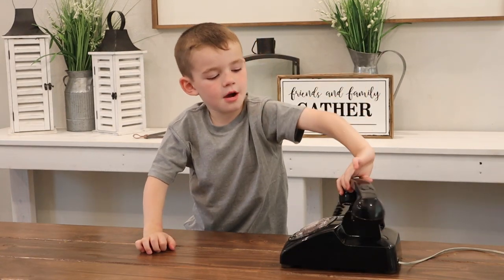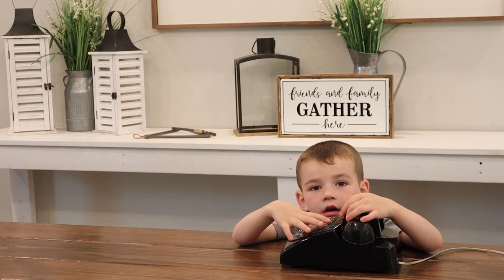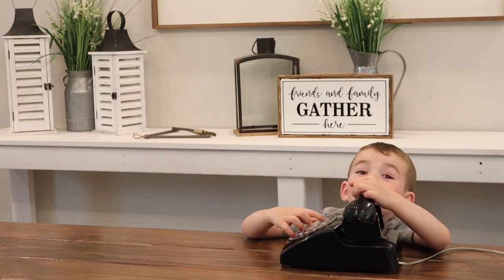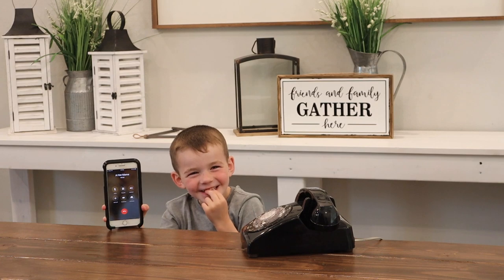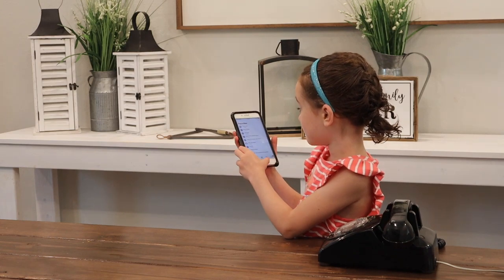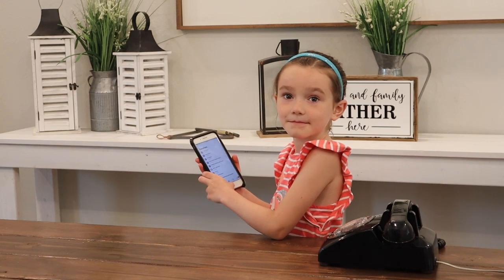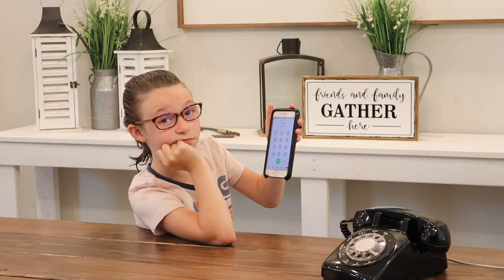KIDS REACT TO A ROTARY PHONE! | Somers In Alaska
We thought this would be something fun to do with the kiddos! Were you surprised about what they thought? What was your favorite part?

HELLO HAPPY PEOPLES!

Welcome to SomersInAlaska!

We are a family of 5 living life in North Pole, Alaska! Where Santa Claus House is right down the street!   We love spending time together as a family, having fun, learning through homeschooling, growing in our faith,  and building our forever home! We hope you enjoy seeing are crazy life, full of lots of laughs, great memories and maybe a few tears..

We have 3 kiddos: Audrey (12), Evelynn (8), and Garrett (5).  Come hang out! We would love to get to know you better!